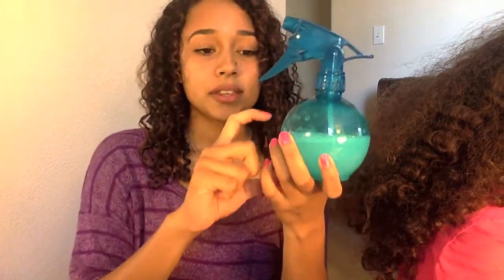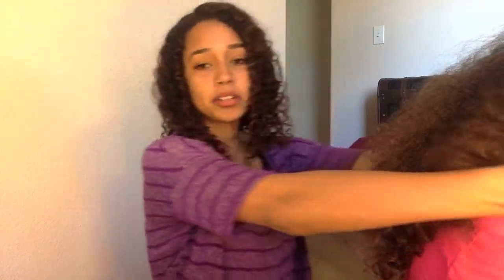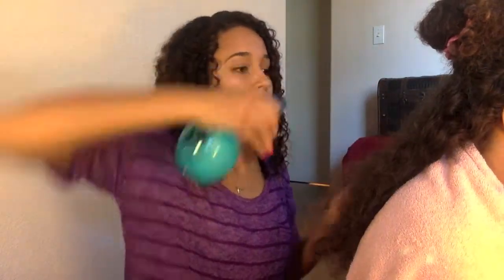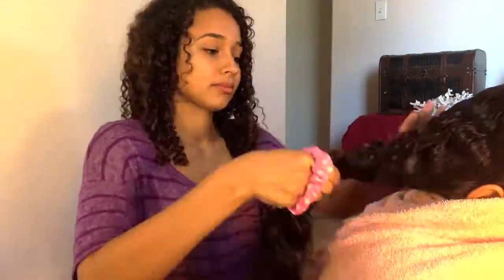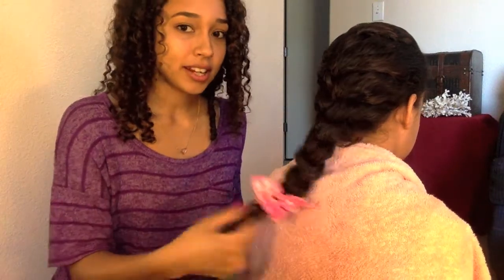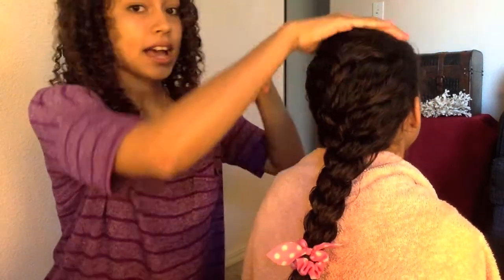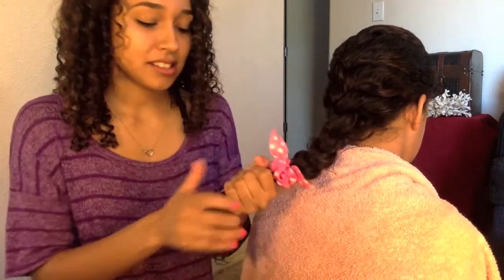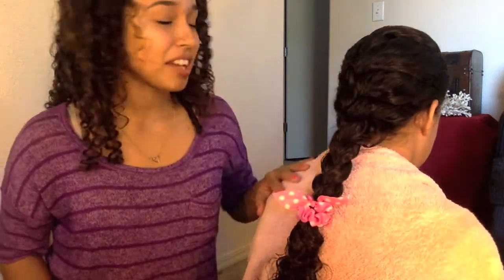Multi-Racial Child Hair Care + 1 Hairstyle